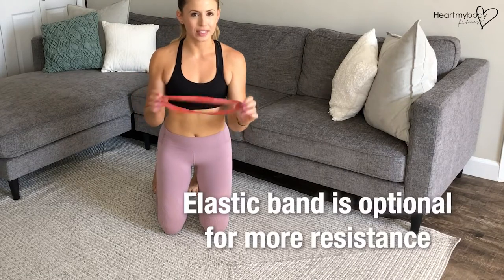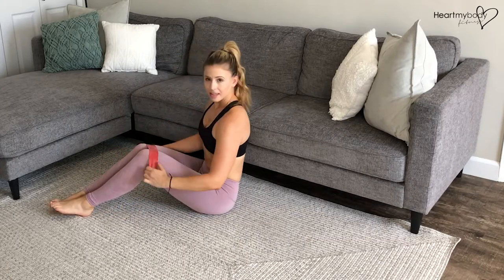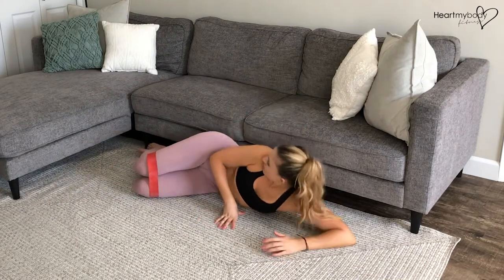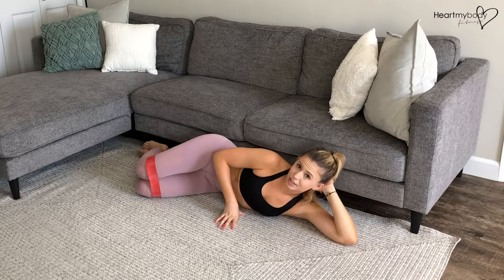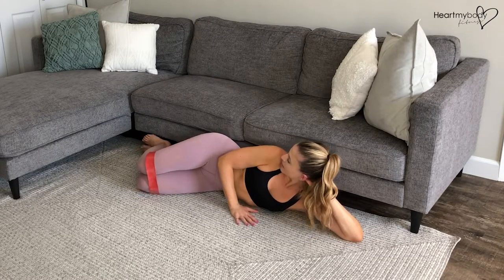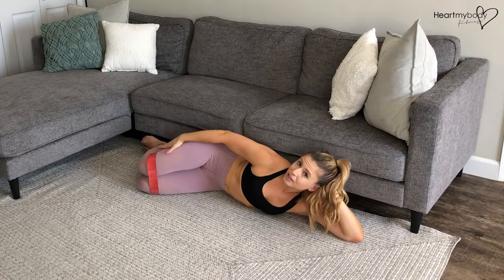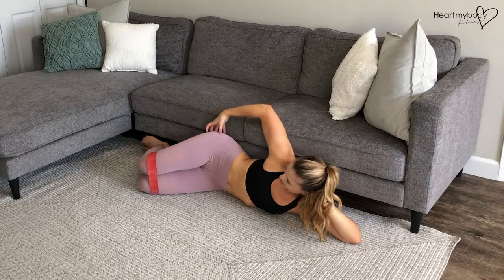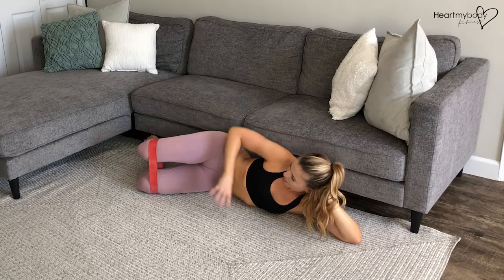How to do a Clamshell with Band